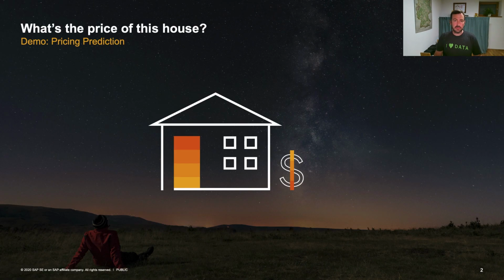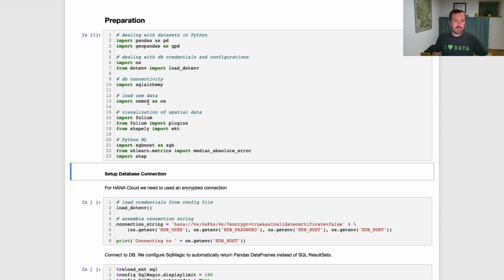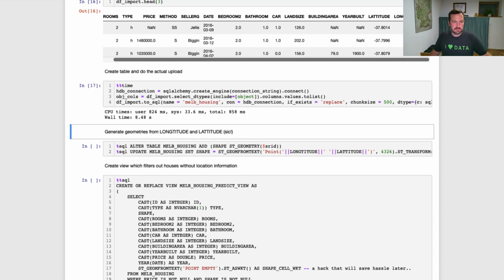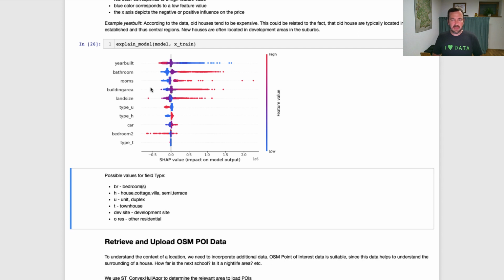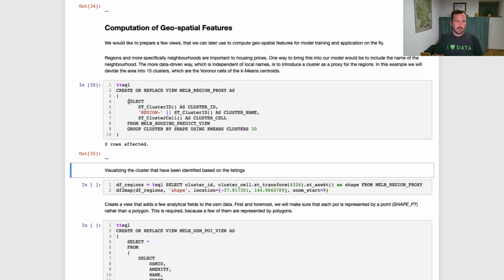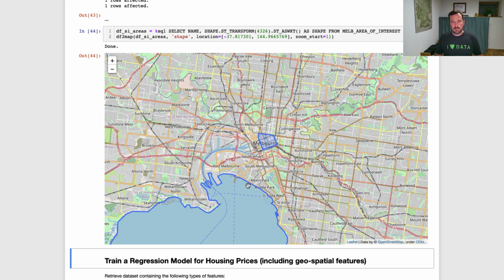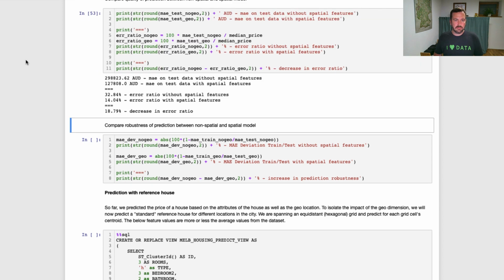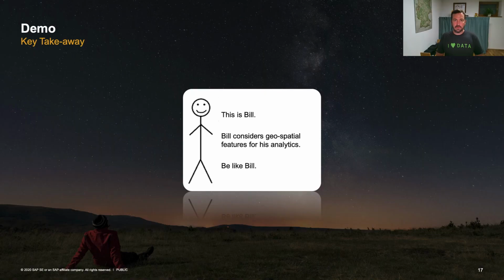SAP HANA Spatial - Prediction of Housing Prices [demo]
For information about this video content, please see the Devtoberfest enablement topic page for SAP HANA